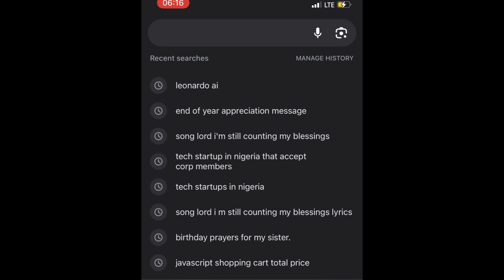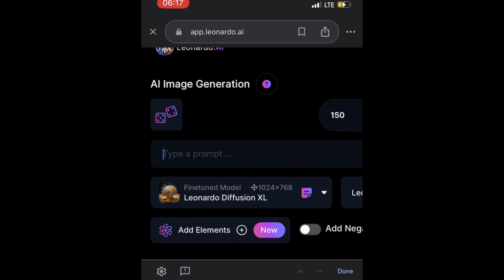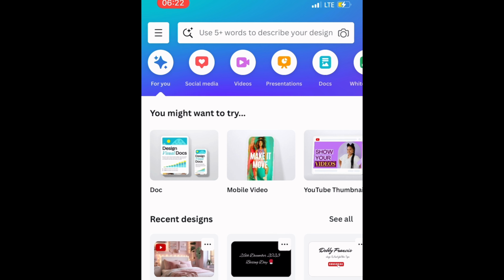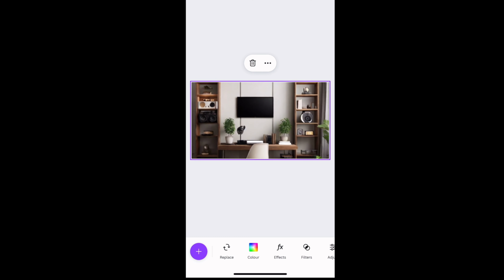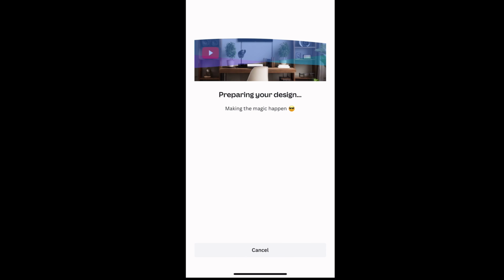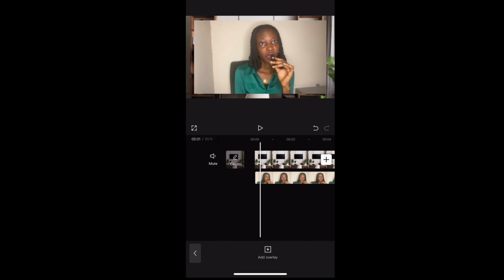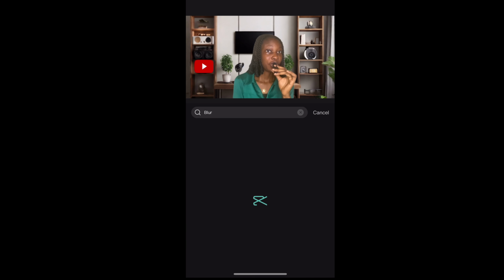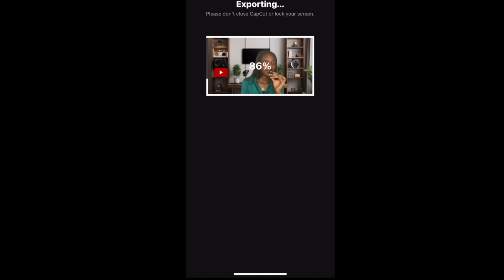How to get Beautiful YouTube Background for Free| Fake YouTube background for free| Design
Free YouTube background for your videos …in this video I will show you how to get fake beautiful background for your YouTube video by teaching you step by step process
I will teach you how to change your background easily for free to a more beautiful one. You will have high quality video with professional look.
Whether you want to start your YouTube channel or you want to up your video appearance this video is for you I will teach you everything you need to know and you don’t need any expensive gadgets or software just your phone will do.
 And it’s  absolutely free…don’t miss the opportunity and watch the video till the end to learn how to get good background for your videos.

Fake YouTube background realistic  video background

Beautiful video background